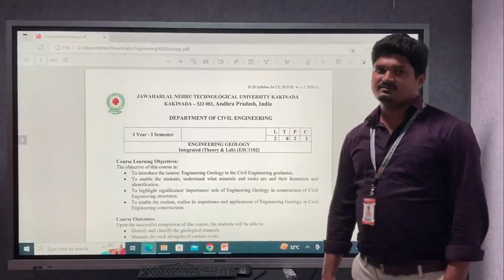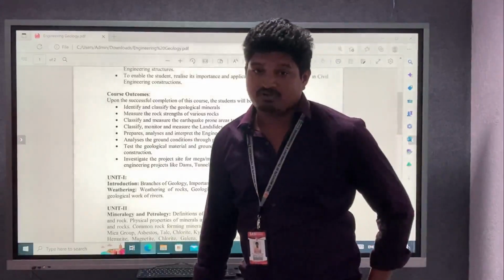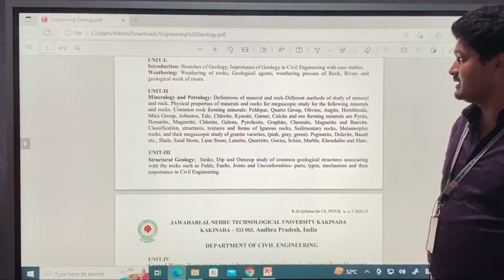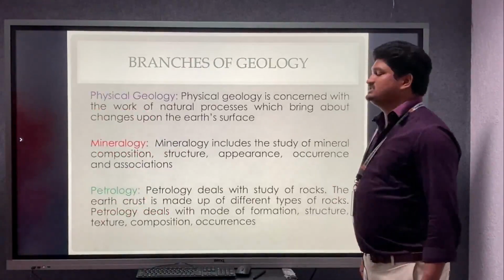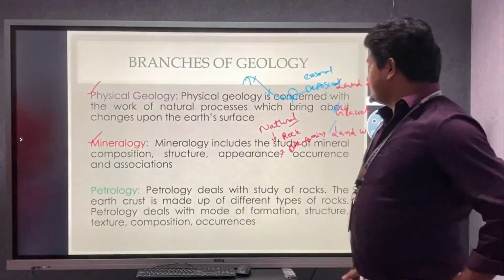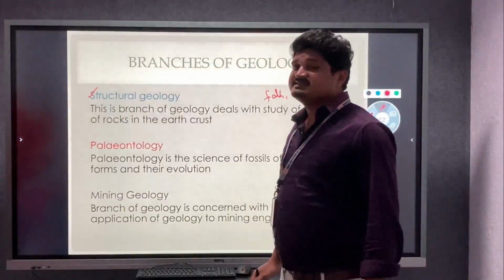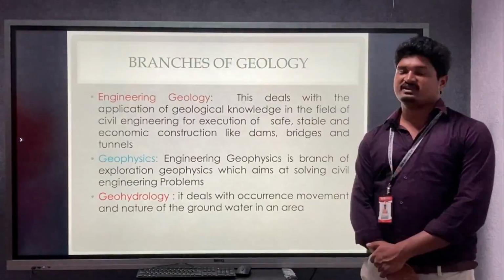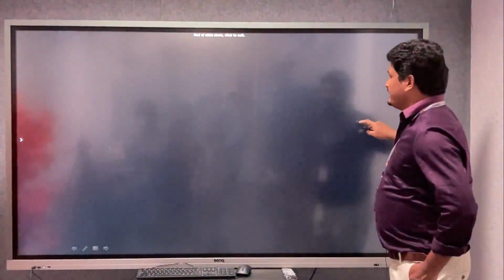Introduction to the Chapter